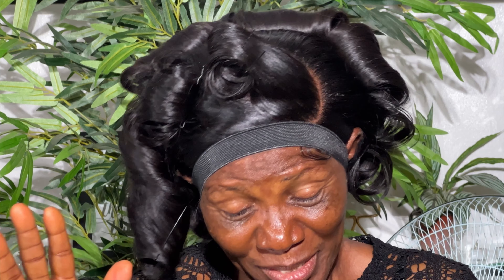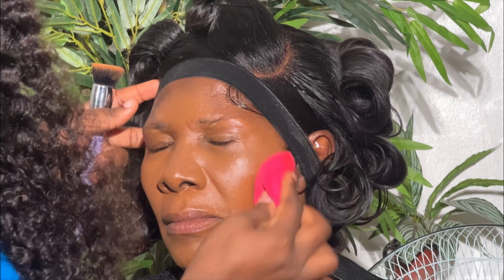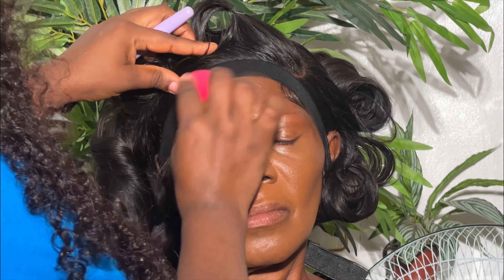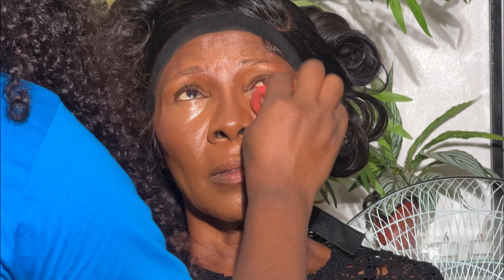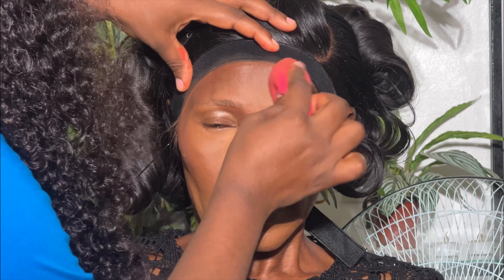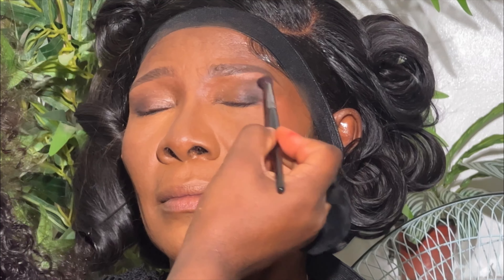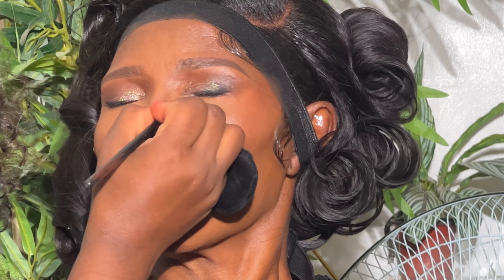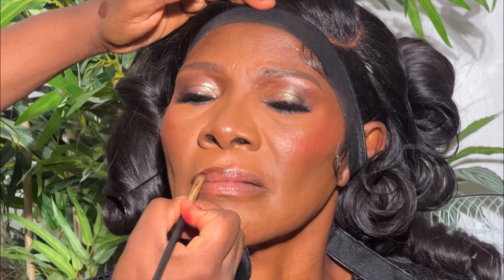YOUTHFUL / ENHANCED LOOK ON MY 60 YEAR OLD CLIENT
Hi Love below are the products deets for this look

Serum : Cosrx .
Moisturizer : Msmetics face bomb.
Primer : Becca pore perfecting primer.
Foundation: hudabeauty cocoa and nyx warm mahogany.
Concealer : La pro in fawn.
Contour : blackopal stick in Ebony brown.
Powder : Mac studio fix Nw 45.
Cream blush: Nuban beauty coral.
Lips : brown shade Dose of colours in chocolate wasted and brown from imagic.
The peach from Nubanbeauty.
Face balm: Tm essentials in bomb.
Setting spray : Skindanavia.
Setting powder & Sponge : Nutmeg, Merakcosmetics.
Lashes : Voanbeauties.
I yeshadow palletes used: Juvia in coffeeshop, Luztacosmetics Bouguie.
Brushes : Viccabel